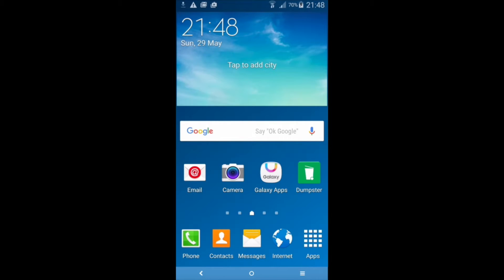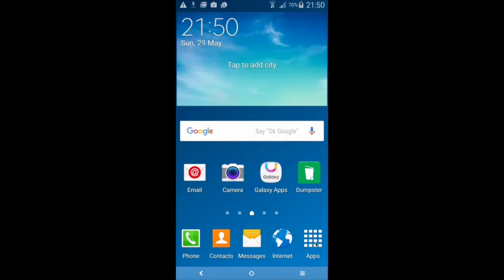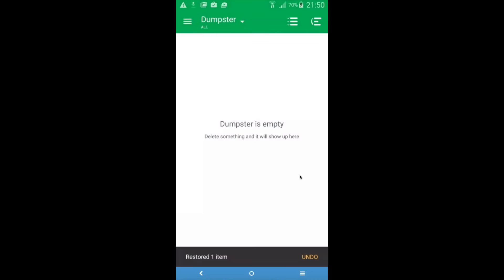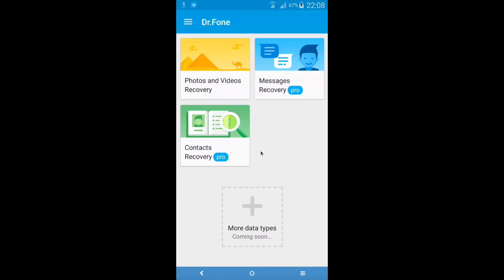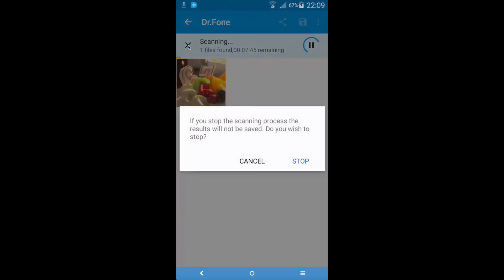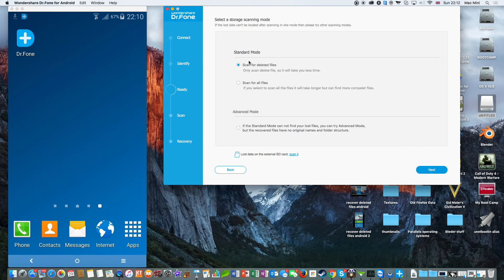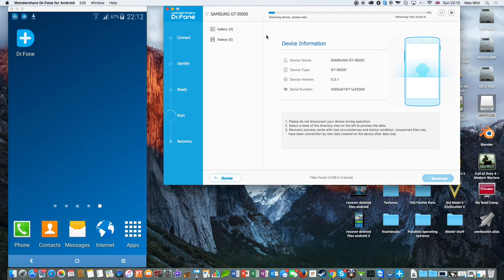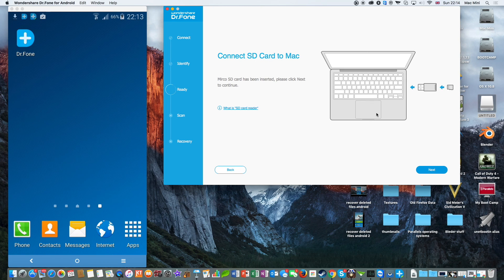Recover deleted files from you android phone easy